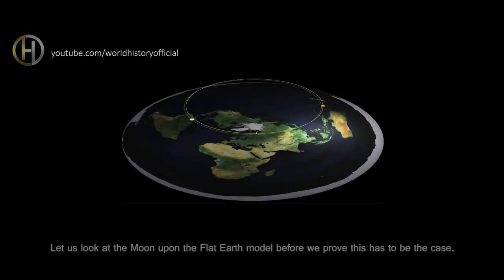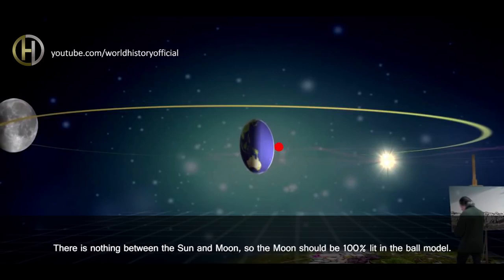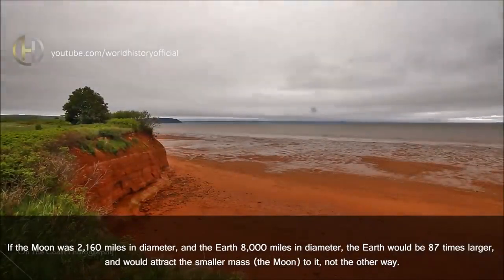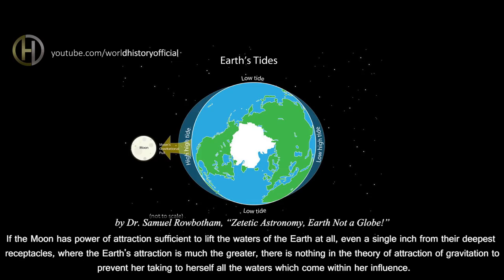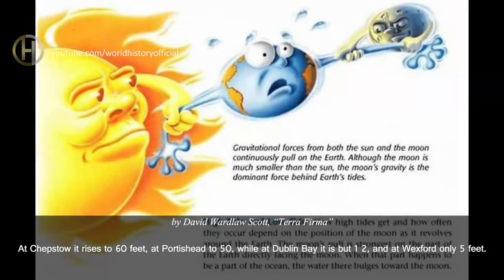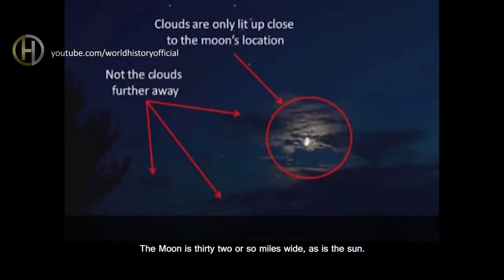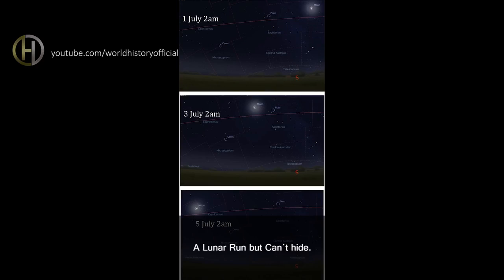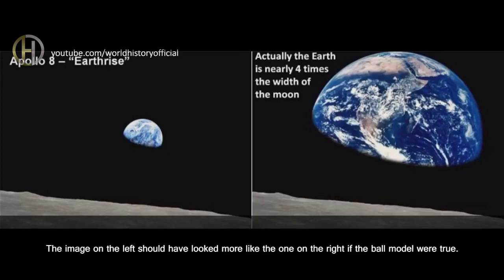The Mystery of The Moon | What is the Moon?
If you enjoy this please share your support

Bitcoin Address: 39i2Hmt89xsF16j9coogvUdveFSrBtauhv
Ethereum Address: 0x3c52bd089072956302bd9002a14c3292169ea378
Credit: World History Official
hi, how are you? i hope you always healthy. welcome to my channel, world history official. in this video, i would like to talk about the Moon in flat earth. this is the truth. i will keep tell the truth, it's painful, But better to get hurt by the truth than comforted with a lie.
before i start it, remember to subscribe and hit the bell icon on my channel if you enjoy. and also, share this information to your family, your friends, and everyone. i can't speak, i had speech disorder. so, i am sorry to use robot voice on the video. many people complain about this. but now, i had buy a better speech software with good voice. i also put the text on the video, so you can read them if you not comfortable with this voice. so, here we go!